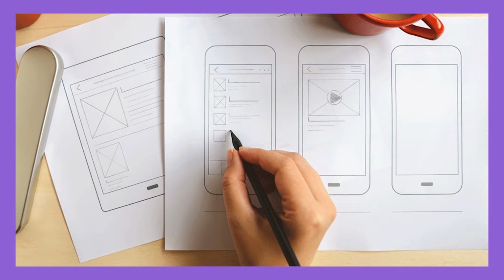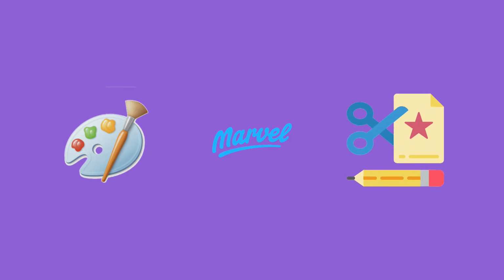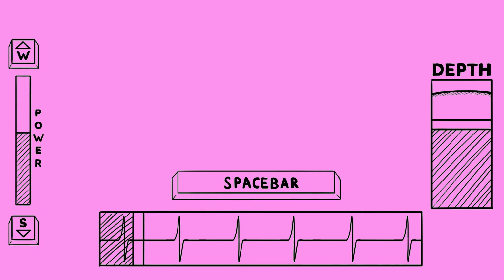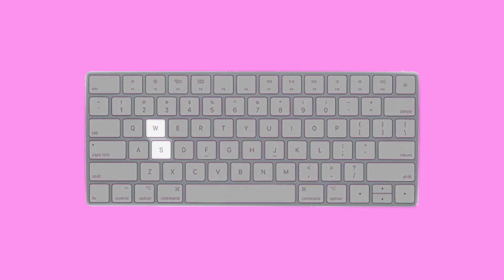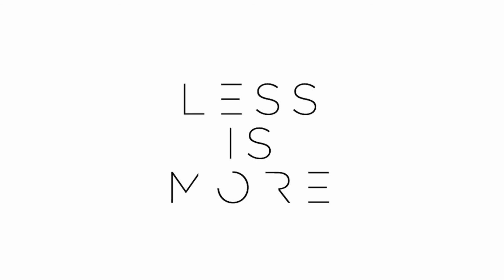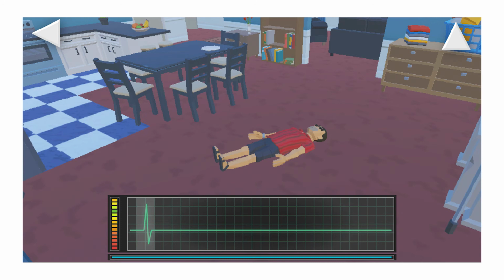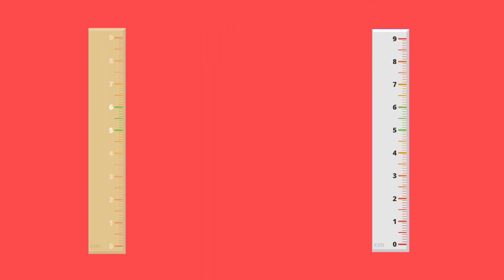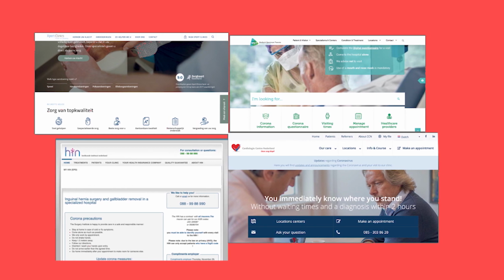How to create good UI?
This video was created as the final product for my bachelor thesis.
It goes into detail, explaining how to create good UI (according to the CISS model) and does that with the following steps:

Introduction: (00:00)

Mood Boards: (01:07)

Wireframes: (01:27)

Design & Prototype: (02:37)

Consistency: (03:17)

Testing: (04:27)

Intuitiveness: (05:00)

Testing 2.0: (06:04)

Design & Prototype, again: (06:59)

Simplicity: (07:47)

Suitability: (08:48)

Outro: (09:53)

If you are interested in reading further and learning more about UI, here are some interesting further reads that I can recommend:

Arsena, S. - Utilizing 3 UI and UX Design Factors to Improve a Video Game’s Look and Feel.

Bowers, M. - Level Up – A Guide to Game UI (with Infographic).

Bycer, J. - Why UI Design is a Challenge for Video Games - Josh Bycer.

Chapman, C. - Breaking Down the Principles of Design (with Infographic).

Lovato, N. - How To Make Your Game UI Shine & Increase Conversions.

Quintans, D. - Game UI by Example: A Crash Course in the Good and the Bad.

Riot Games - So You Wanna Make Games?? | Episode 9: User Interface Design [Video].